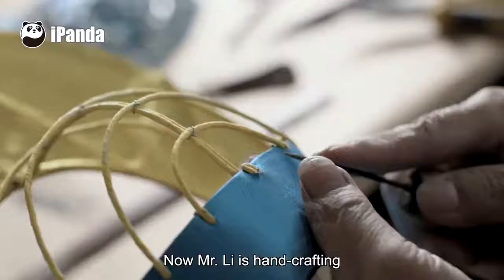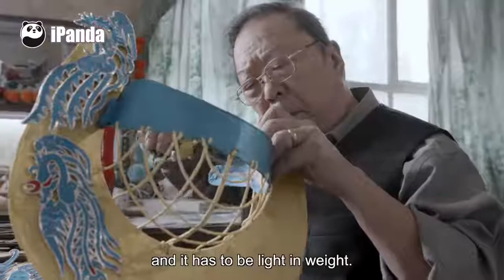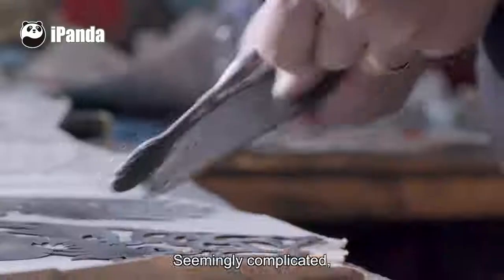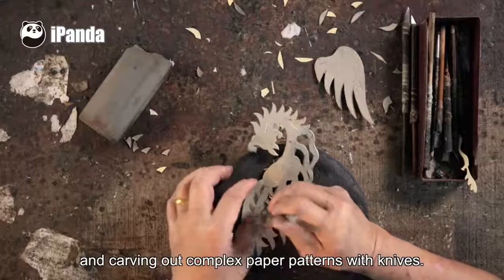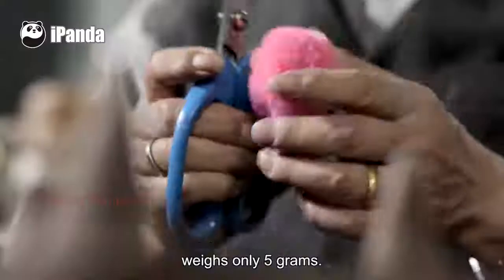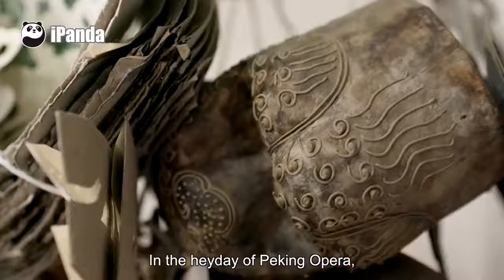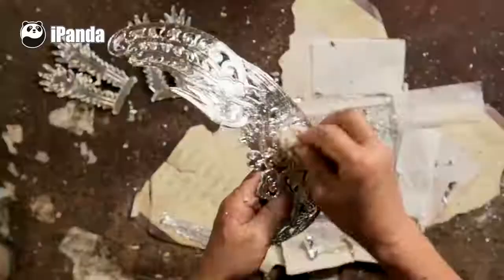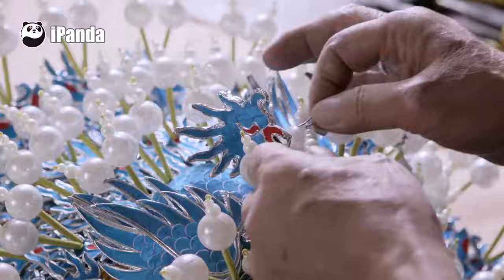Chinese Arts and Crafts: Making Kuitou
Kuitou is a kind of hat worn by Chinese opera actors. Making Kuitou is an art requiring both deft hands and a sharp mind. Mr. Li Jizong has devoted his whole life to making Kuitou. Even after retirement, he's still involved in Kuitou-making. To him, any simple and lightweight paper can be transformed into delicate Kuitou. Following every step in Kuitou making process, let's explore the thoughts of the old craftsman and his attitude to life.